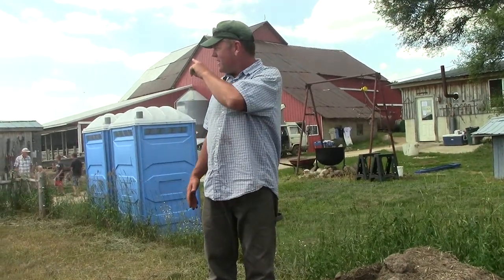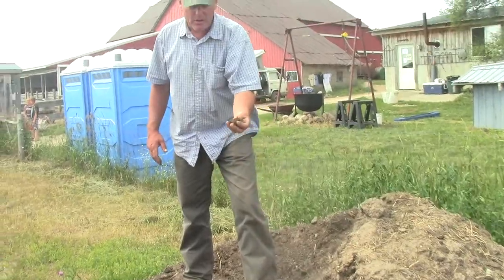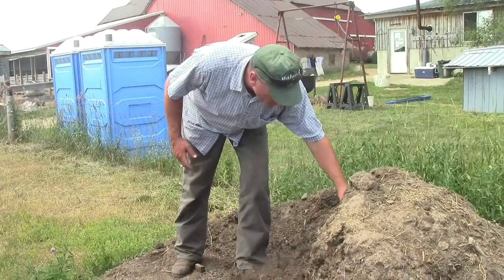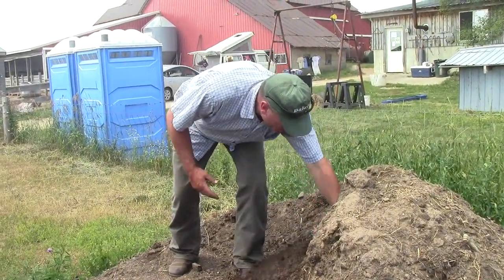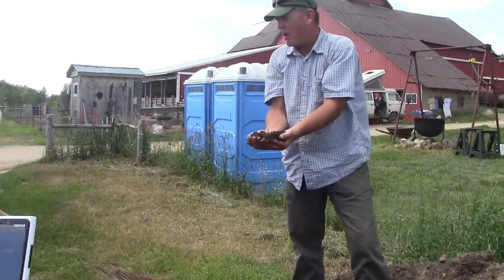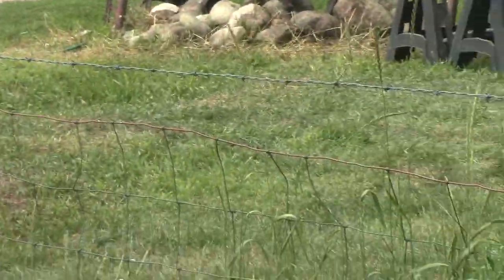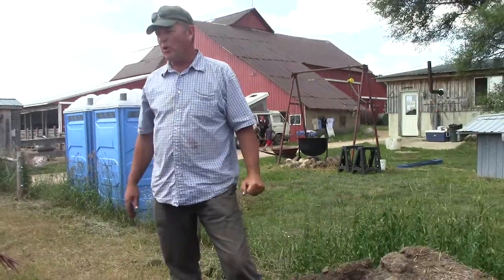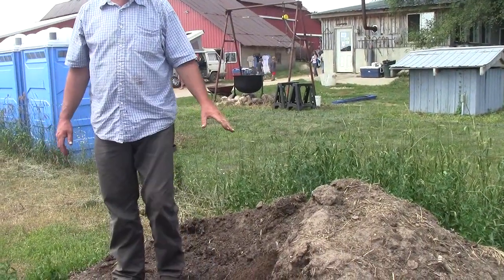Bakers Green Acres Fundraiser Part 30